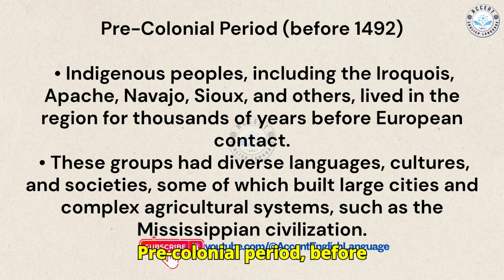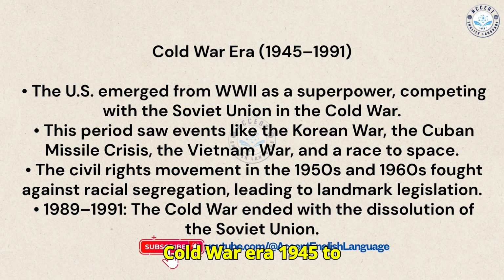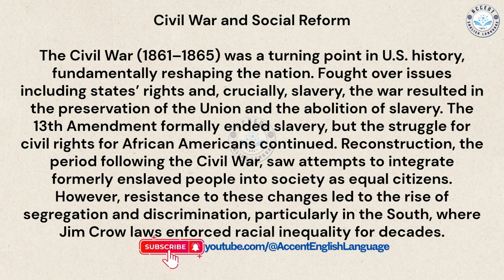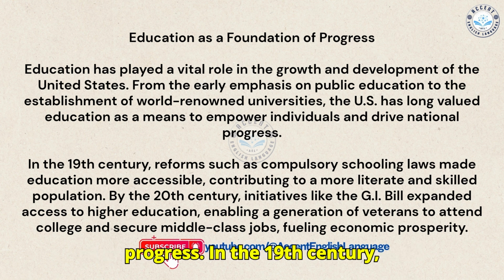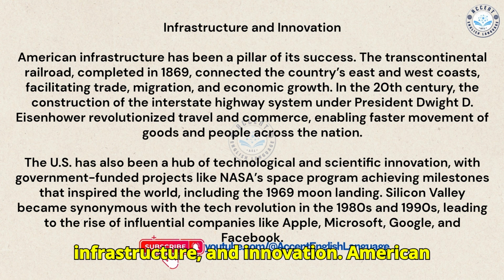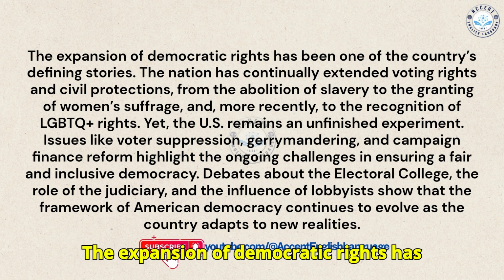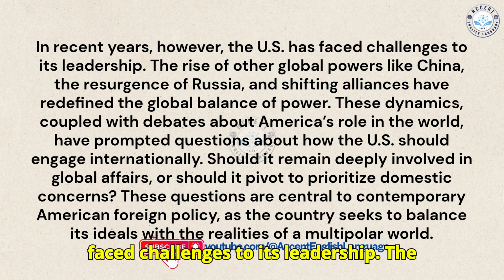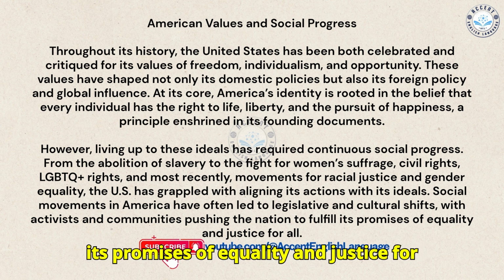Learn English Through Story | Graded Reader | History of the USA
The United States is celebrated for its innovation, diversity, and resilience. It’s a country built on ideals of freedom and democracy, where people from all over the world come to pursue opportunities and new beginnings. Known for its influence in science, technology, and culture, the U.S. has shaped global trends through groundbreaking inventions, cultural exports, and leadership in international affairs. Its natural landscapes, from national parks to coastal cities, add to its beauty and allure. While challenges exist, the American spirit is defined by a drive for progress, adaptability, and the promise of equal opportunity.

This video is specifically designed for learners of English proficiency. It serves as an excellent resource for those seeking to refine their language skills, including students preparing for English language exams or professionals looking to excel in English Speaking environments.
Designed to help you improve your vocabulary and enhance your overall understanding of the language. So, get ready to elevate your English language abilities & Immerse yourself in stimulating conversations, expand your vocabulary, and refine your Speaking skills.

Let's embark on this rewarding journey of English language together!